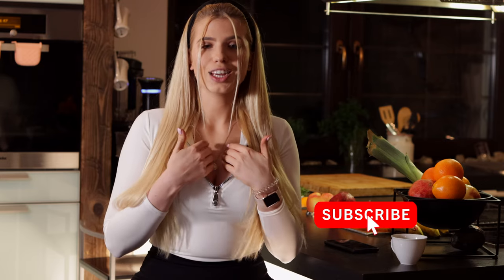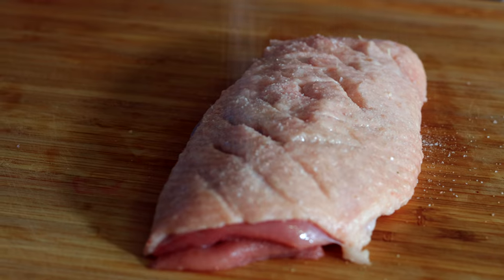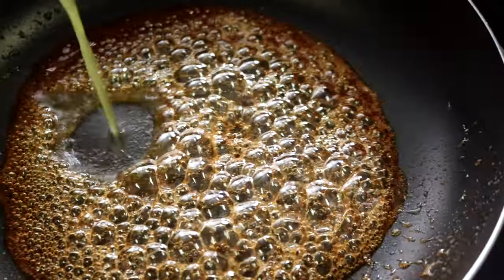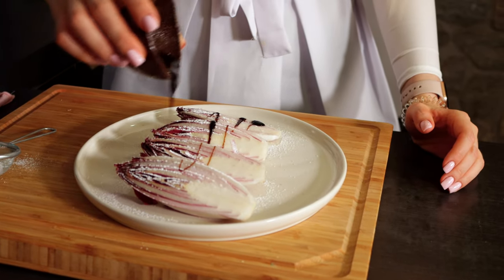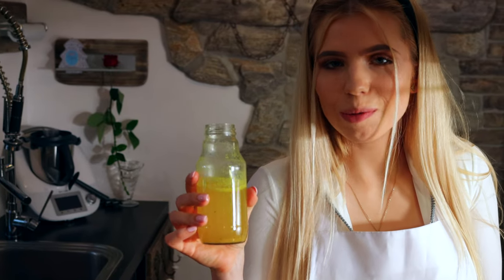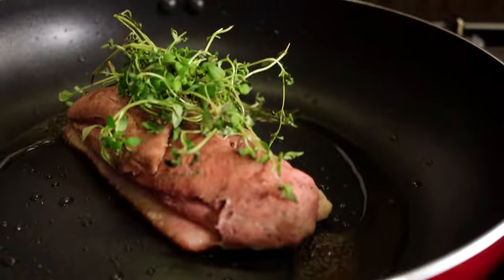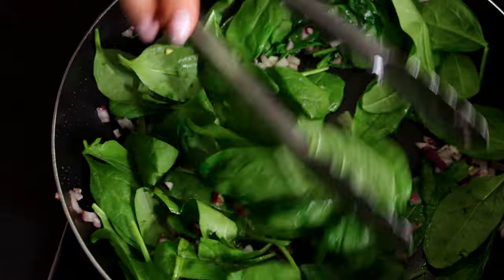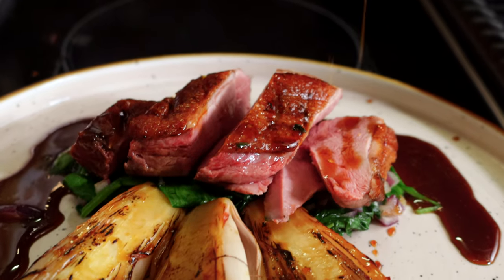Duck Breast - Crispy And Pink | Make it Sous Vide And Impress your Friends!!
Learn how to cook duck breast to a perfect pink inside, with a crispy skin and sides, everyone will love!
💋 Wiki

Duck Breast:
* 4x 9 ounce duck breast
* 2 tablespoons kosher salt
* 1 tablespoon pepper
* 4 garlic cloves
* some thyme

Caramelised Red Endive:
* 6 heads red endive
* 4 tablespoons powdered sugar
* 1 tablespoon aged balsamic vinegar
* 1 orange for zest and juice
* 2 tablespoons olive oil
* 4 tablespoons chicken stock

Sautéed Spinach:
* 4 cups spinach
* 1 tablespoon olive oil
* 1 tablespoon shallots

Sweet-Sour Glaze
* 3 tablespoons honey
* 1 1/2 tablespoon soy sauce
* 3 tablespoons red wine vinegar
* 6 ounces chicken stock

🔪Chef Knife 8"
🔪Chopping Knife
Sous Vide Cooker
Sous Vide Container Set
The Best Vacuum Sealer
Best Affordable Blender

* VIDEO EQUIPMENT *
My ❤️ Camera
2nd Camera
Phone camera
Phone Gimbal
Pro Gimbal
Best AffordableTripod